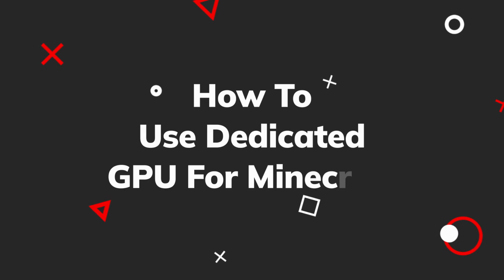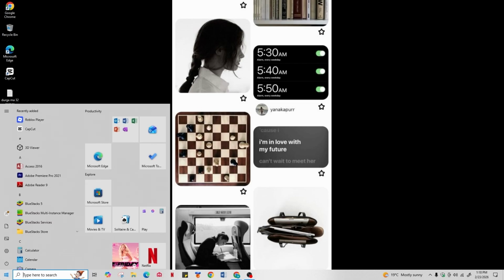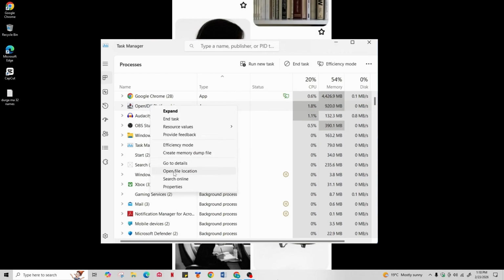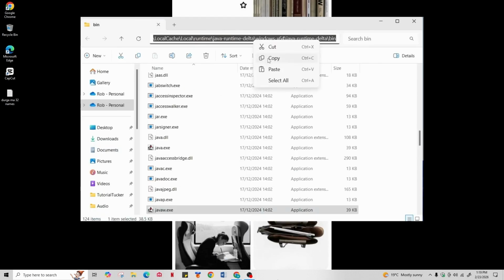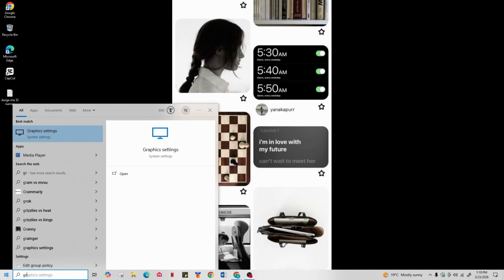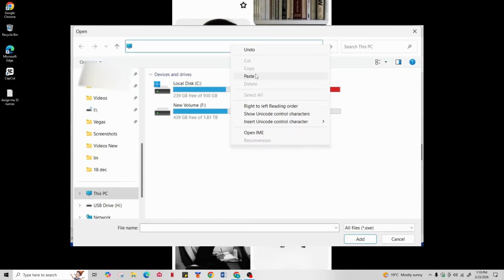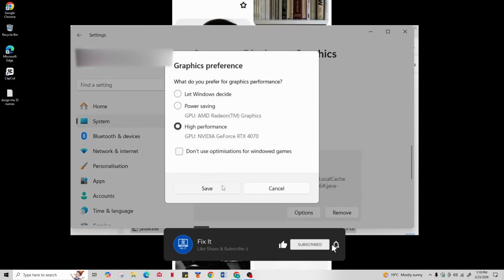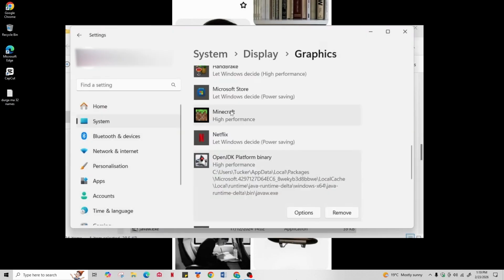How To Use Dedicated GPU For Minecraft 2026 - Full Guide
Want to boost Minecraft performance and fix low FPS or lag? 🎮⚡ This step-by-step 2026 guide will show you how to force Minecraft to use your dedicated GPU (NVIDIA or AMD) instead of integrated graphics — unlocking smoother gameplay and better visuals.

What You’ll Learn in This Video:
✅ How to set Minecraft to use dedicated GPU on Windows 10/11
✅ NVIDIA Control Panel & AMD Radeon settings for Minecraft
✅ Fix Minecraft using integrated graphics instead of GPU
✅ Performance tips to increase FPS in Minecraft (2026)

Whether you’re using a gaming laptop or desktop, this tutorial will help you ensure Minecraft runs on your high-performance graphics card for the best possible experience.

📌 Chapters:
⏱ 0:00 - Introduction
⏱ 0:15 - How To Use Dedicated GPU For Minecraft 2026 - Full Guide